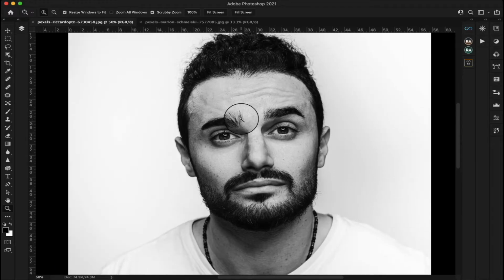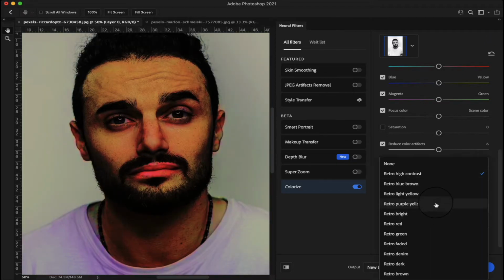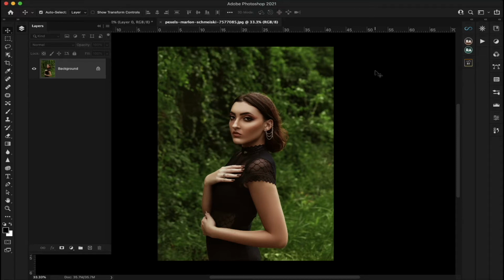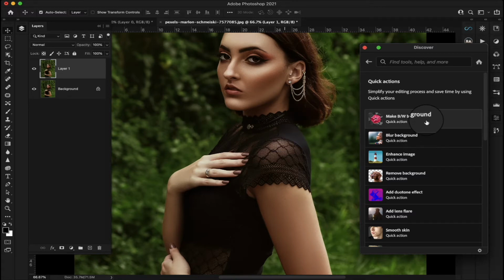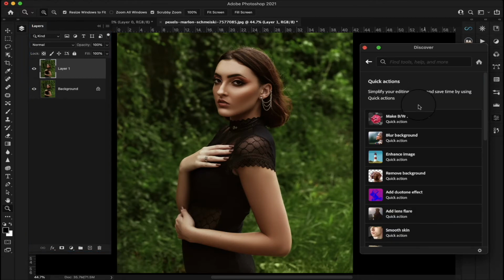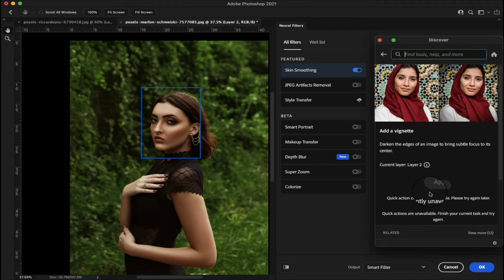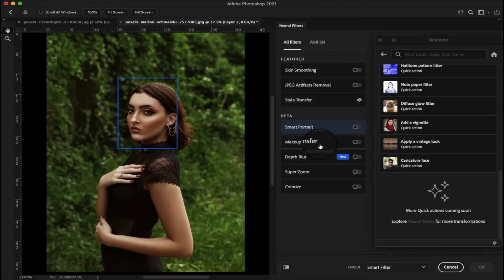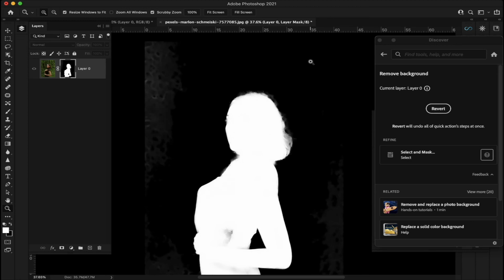Photoshop Quick Actions - Discover panel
Photoshop Quick Actions - Discover pane

Hello photography community its your man Rome today I am posting a video about the new Discover panel oﬀers contextually relevant help and learning resources to help you level-up and take on new challenges in Photoshop.

The panel gives you recommendations based on your skills and your work. These recommendations  include tips and tutorials on how to get multi-step workﬂows done faster. You can also ﬁnd Quick Actions, a one-click solution for Photoshop’s most used workﬂows, such as removing and blurring backgrounds.

Quick Actions
You can now find four automatic Quick Actions available within Photoshop's Discover panel to help you accelerate your workflow and complete complex transformations in a single click.

Simply click any action then click the Apply button  and Photoshop